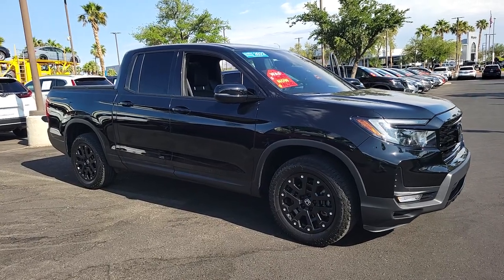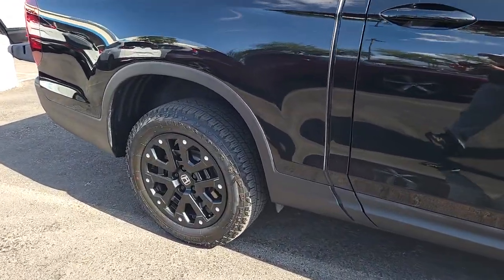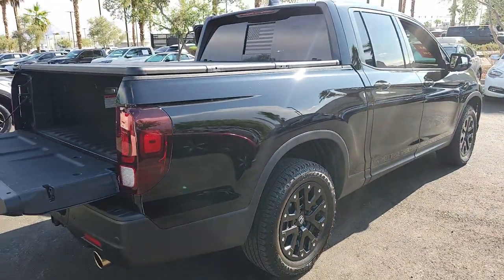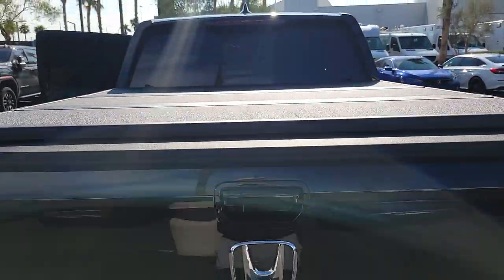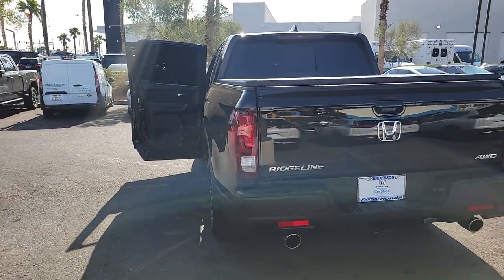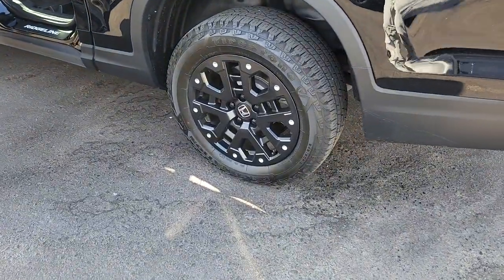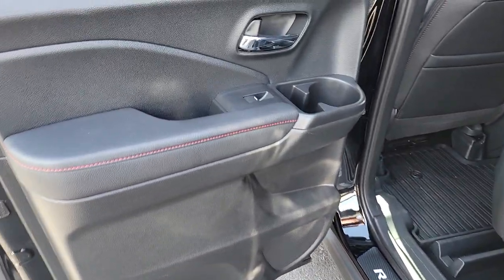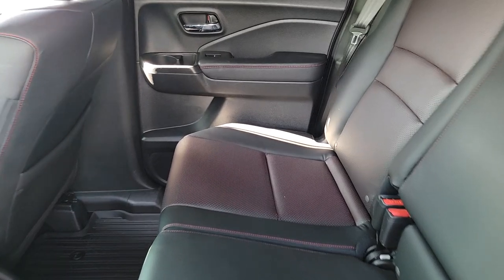2022 Honda Ridgeline Henderson, Las Vegas, Laughlin, St George, Flagstaff, NV H231643A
Black [LISTING TYPE] 2022 Honda Ridgeline BLACK EDITION AWD available in Henderson, Arizona at Findlay Honda Henderson. Servicing the Las Vegas, Laughlin, St George, Flagstaff, NV area.

Side Impact Beams,Dual Stage Driver And Passenger Seat-Mounted Side Airbags,Collision Mitigation-Front,Blind Spot Information (BSI) System Blind Spot,Collision Mitigation Braking System (CMBS) + FCW and Cross Traffic Monitor,Front And Rear Parking Sensors,Tire Specific Low Tire Pressure Warning,Dual Stage Driver And Passenger Front Airbags,Curtain 1st And 2nd Row Airbags,Airbag Occupancy Sensor,Rear Child Safety Locks,Outboard Front Lap And Shoulder Safety Belts -inc: Rear Center 3 Point, Height Adjusters and Pretensioners,Back-Up Camera,Heated Front Bucket Seats -inc: driver's seat w/10-way power adjustment including lumbar support and 2-position memory and front passenger's seat w/4-way power adjustment,8-Way Driver Seat,Passenger Seat,60-40 Folding Split-Bench Front Facing Fold-Up Cushion Rear Seat,Manual Tilt/Telescoping Steering Column,HondaLink Selective Service Internet Access,Heated Leather/Piano Black Steering Wheel,Illuminated Front Cupholder,Rear Cupholder,Compass,Valet Function,Remote Releases -Inc: Mechanical Fuel,HomeLink Garage Door Transmitter,Cruise Control w/Steering Wheel Controls,Distance Pacing,HVAC -inc: Underseat Ducts and Console Ducts,Illuminated Locking Glove Box,Driver Foot Rest,Full Cloth Headliner,Interior Trim -inc: Piano Black Instrument Panel Insert, Piano Black Door Panel Insert, Piano Black Console Insert and Chrome/Metal-Look Interior Accents,Day-Night Auto-Dimming Rearview Mirror,Driver And Passenger Visor Vanity Mirrors w/Driver And Passenger Illumination, Driver And Passenger Auxiliary Mirror,Full Floor Console w/Covered Storage, Mini Overhead Console w/Storage, Conversation Mirror, 2 12V DC Power Outlets and 1 120V AC Power Outlet,Front And Rear Map Lights,Fade-To-Off Interior Lighting,Full Carpet Floor Covering -inc: Carpet Front And Rear Floor Mats,Pickup Cargo Box Lights,Bluetooth HandsFreeLink,Honda Satellite-Linked Navigation System -inc: voice recognition and Honda HD Digital Traffic (the Honda Satellite-Linked Navigation